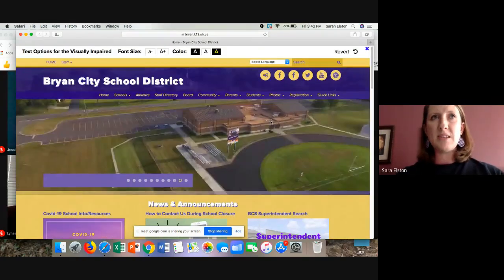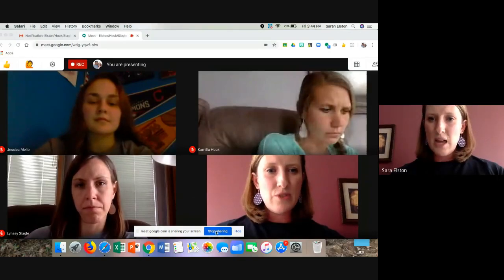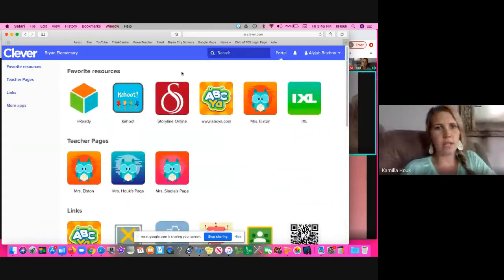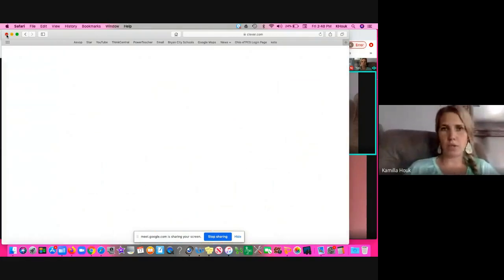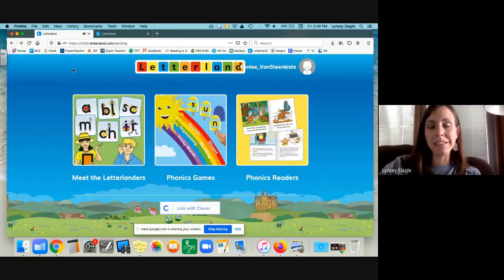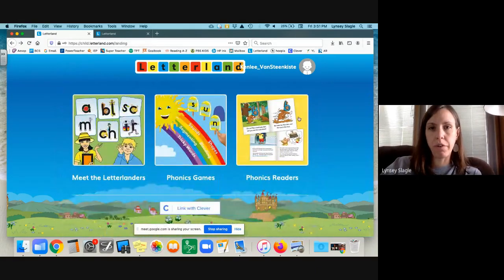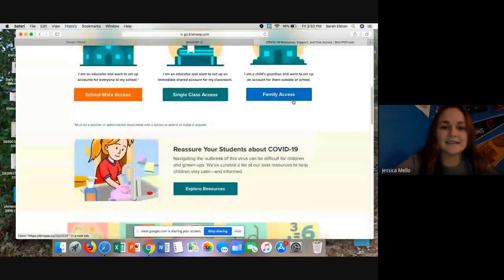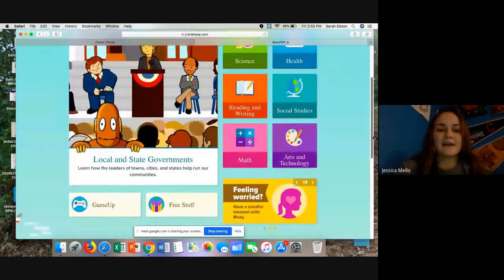Parent informational video